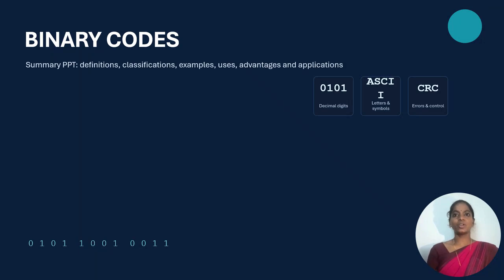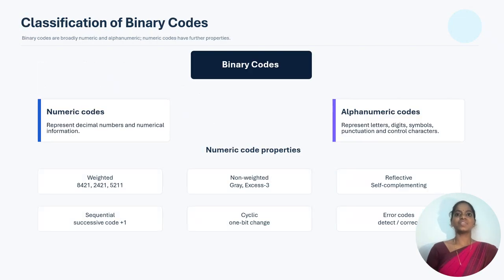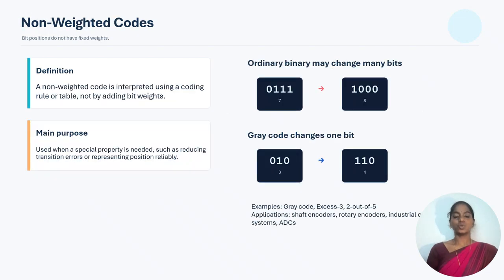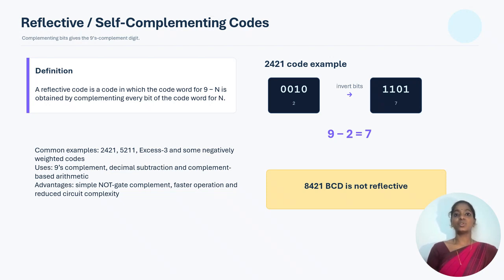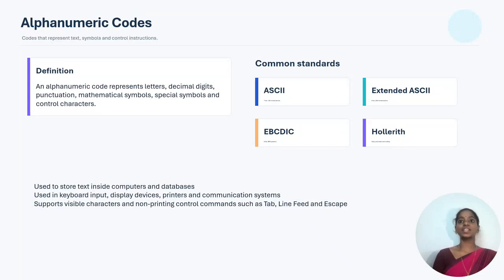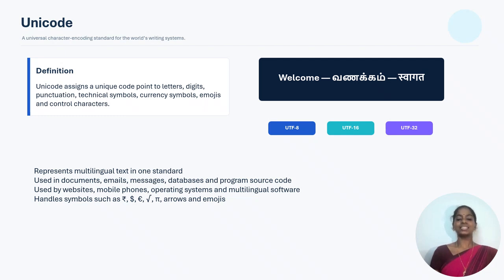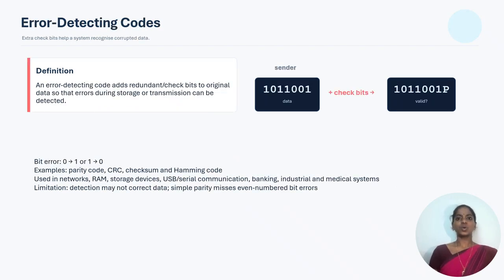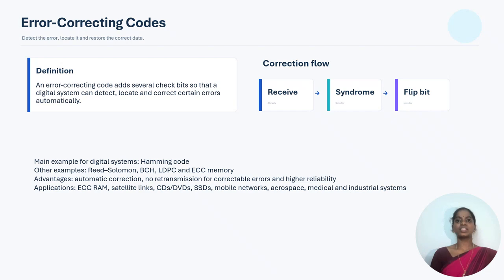Binary Codes and Classification of Binary codes